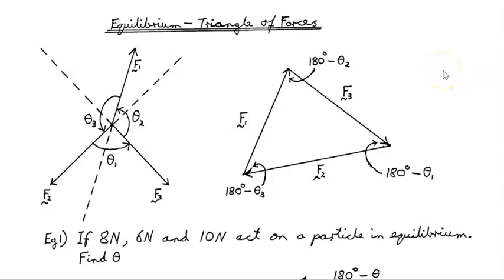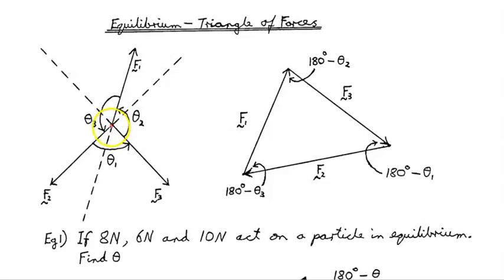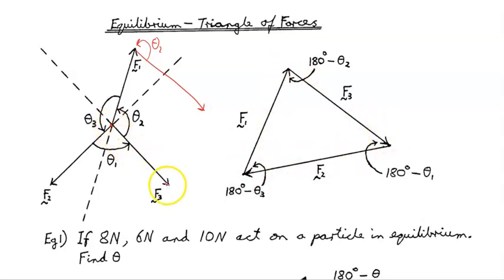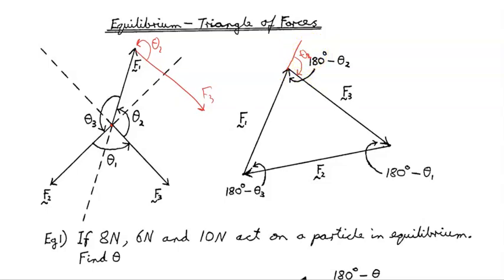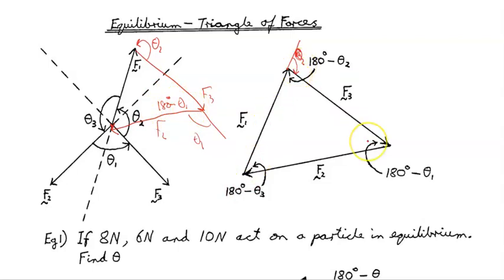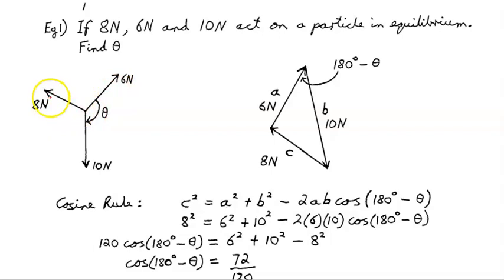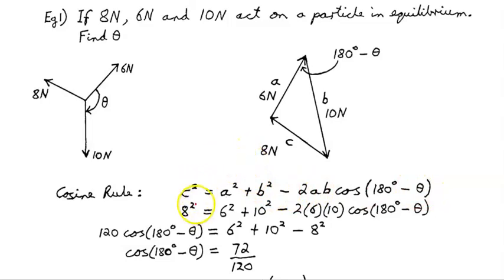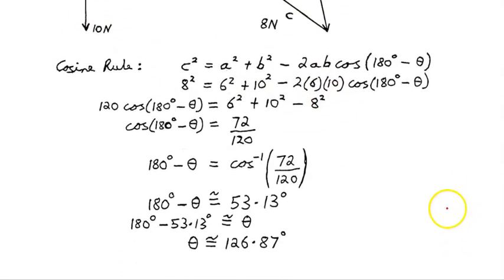77 - Equilibrium Triangle of Forces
This video shows how three forces in equilibrium have a vector sum of zero and how the cosine rule can be used to find the angle between vectors.